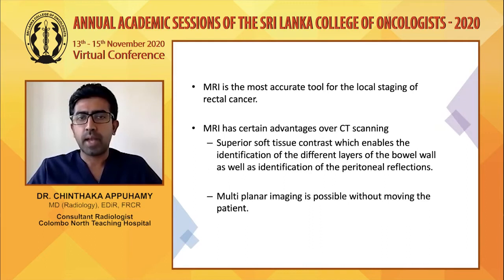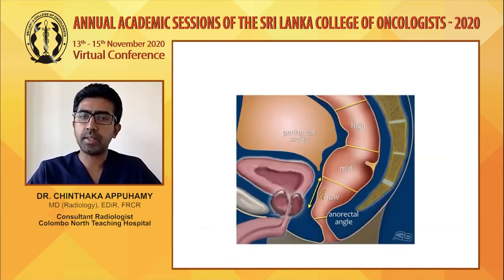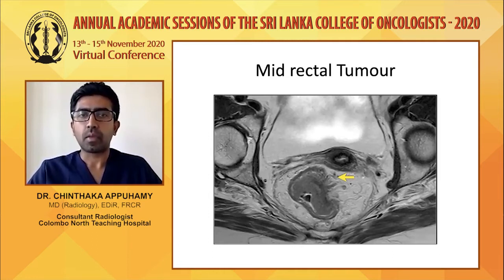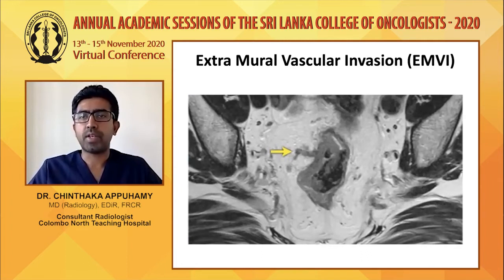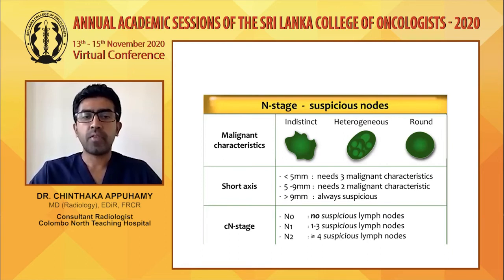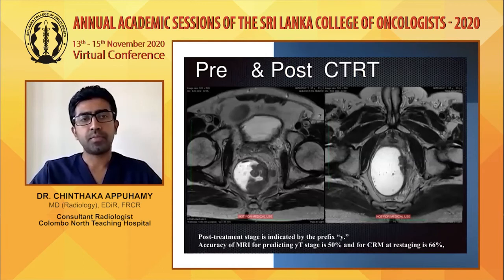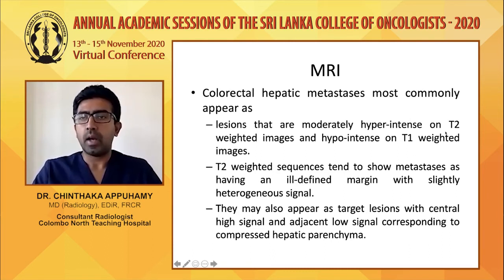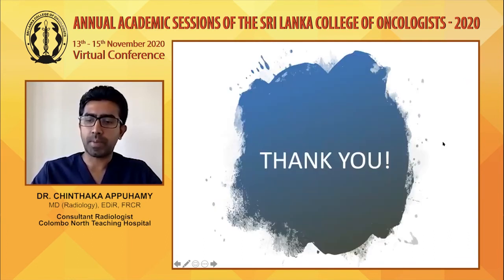Role of MRI in Colorectal Cancer - Dr. Chinthaka Appuhamy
The opening speech of the Colorectal Cancer symposium of The Sri Lanka College of Oncologists Annual Academic Sessions 2020 was delivered by Dr. Chinthaka Appuhamy, on the topic 'Role of MRI in Colorectal Cancer'

0:00 - Introduction
1:23 - Speech
19:13 - Q&A